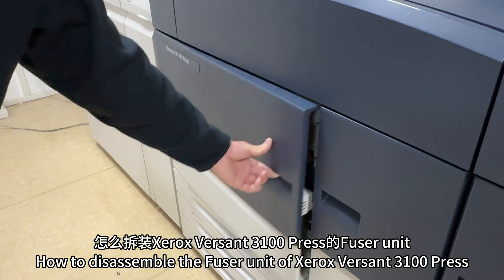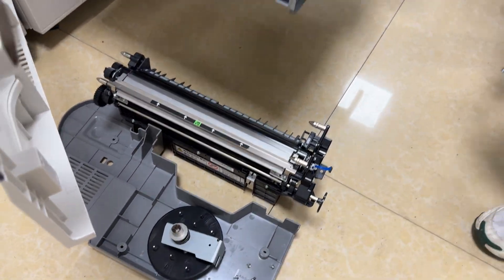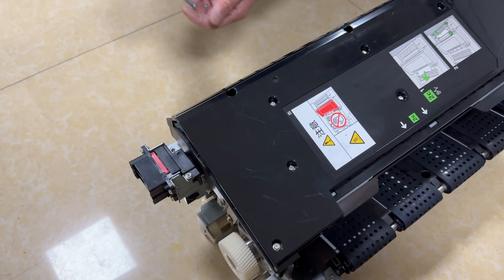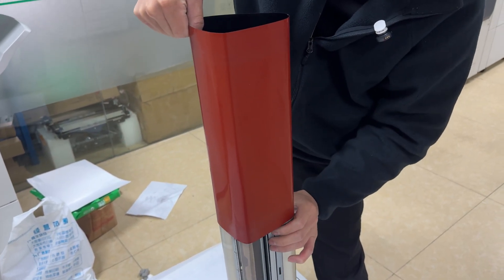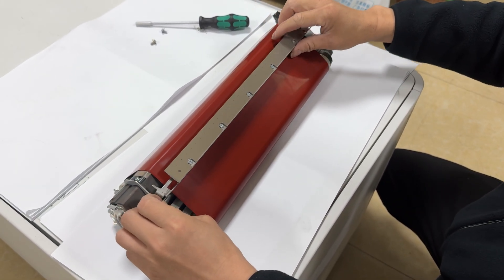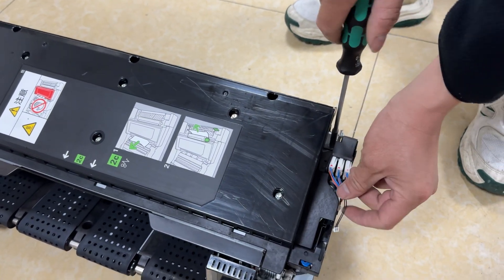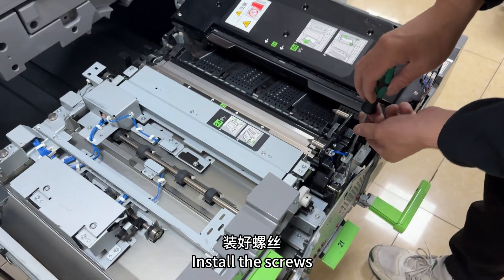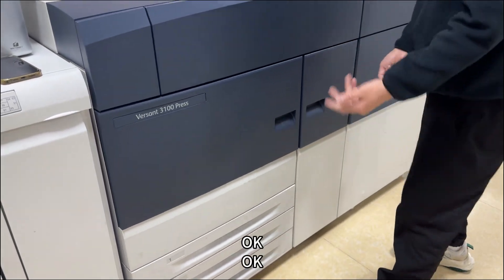How to disassemble the Fuser unit of Xerox Versant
🏆Hello, this is REOEP

For the Xerox V3100, the Fuser Unit is the component most likely to be damaged or fail.

This video describes how to disassemble the Fuser Unit of V3100.
By learning this skill, you will be able to disassemble the machine the fastest to show it to your engineers when it fails. It greatly increases the efficiency of repairing your machine and saves you time. Or when you need to replace or other needs, mastering this skill will benefit you as well.

We will continue to update this video series and hope that it will help you and make using your machine easier.